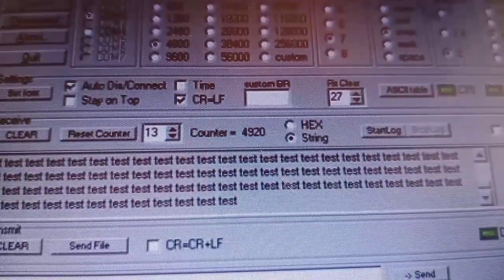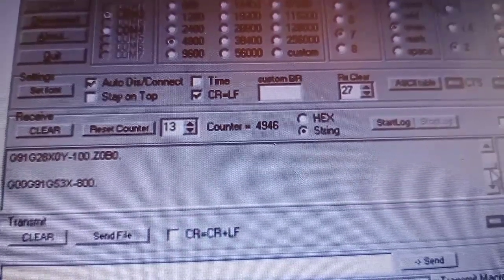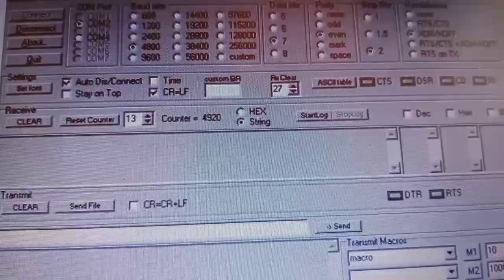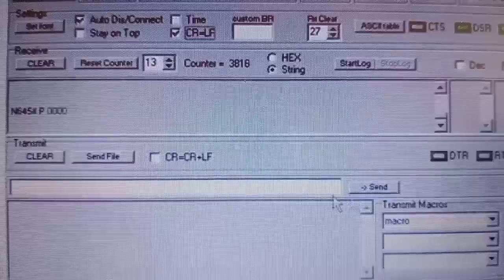CPU Skyone replace and testing code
កុំធ្វើតាមអីមិនទាន់បានផល100%ទេ